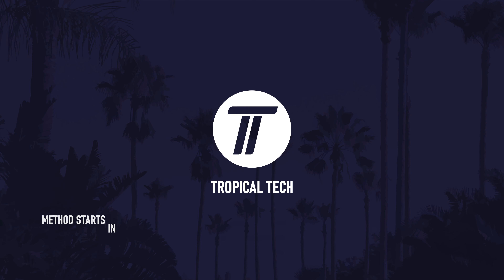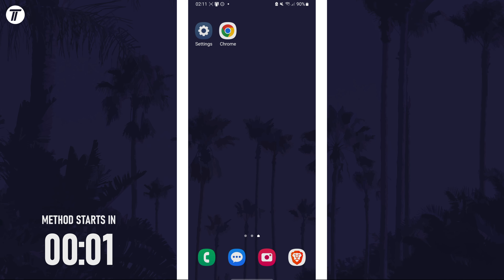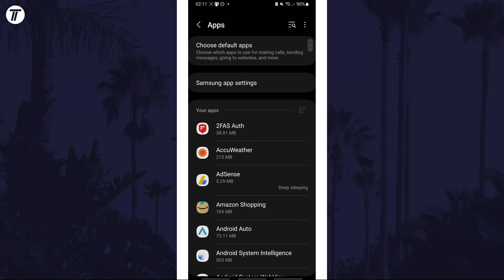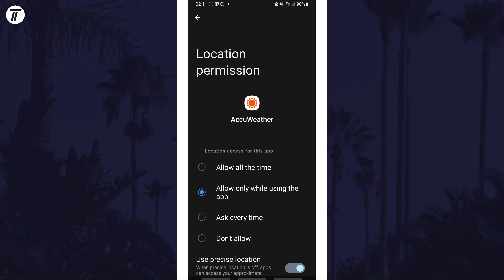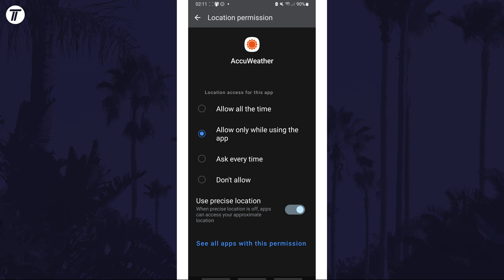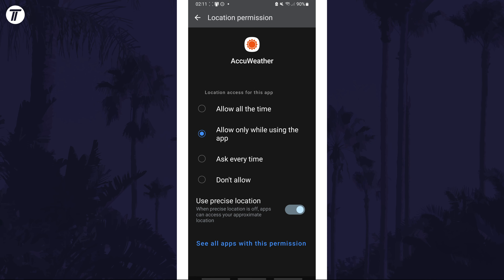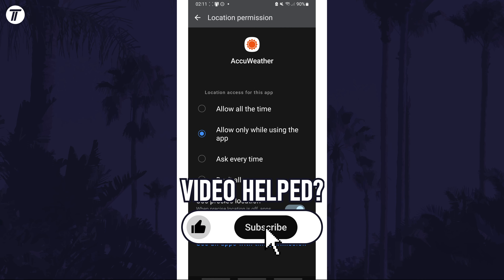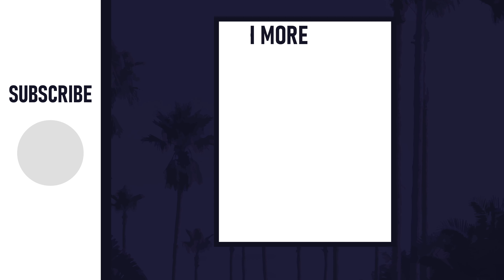How to Turn ON Precise Location on Samsung Phone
Want to know how to turn on precise location on Samsung phone? This video will show you how to enable precise location on Samsung phone. You might want to know how to get precise location on Samsung phone to make apps more accurate in determining your position. The method will work on all Samsung phones including Samsung Galaxy S23, Galaxy S24, Samsung Galaxy A series and more! Hopefully today’s video helps show you how to allow precise location on Samsung phone!